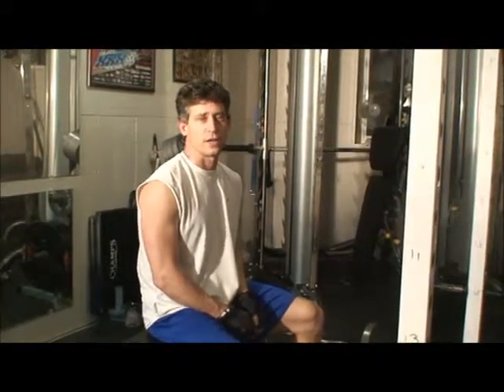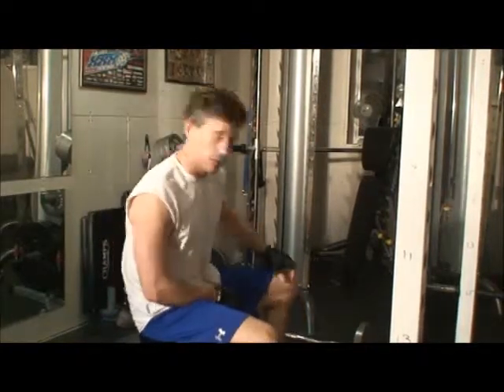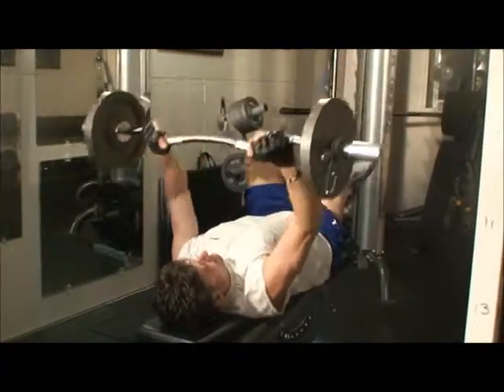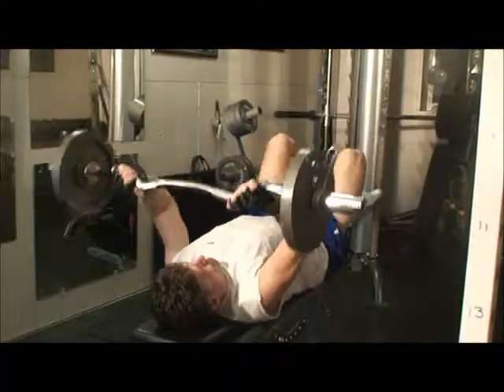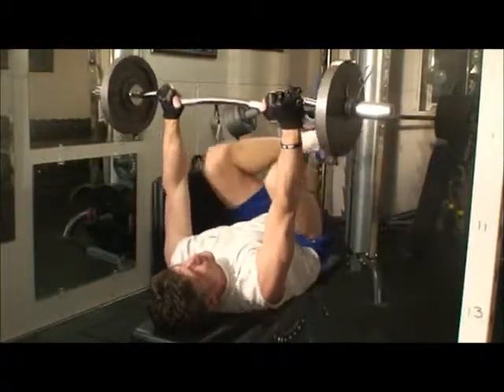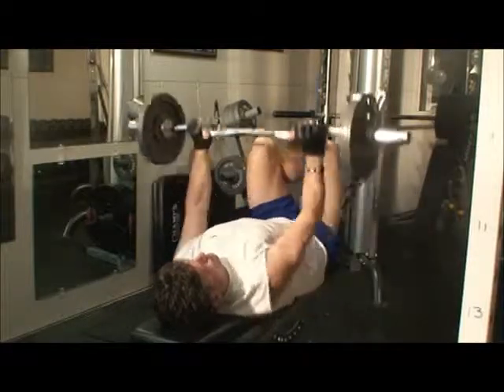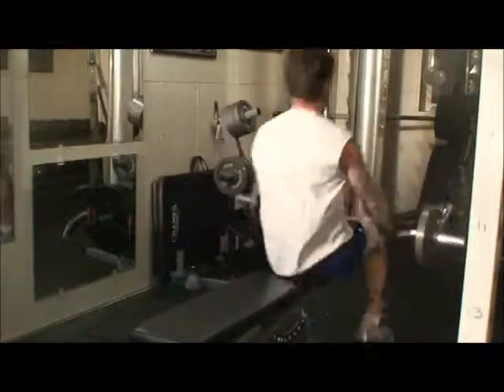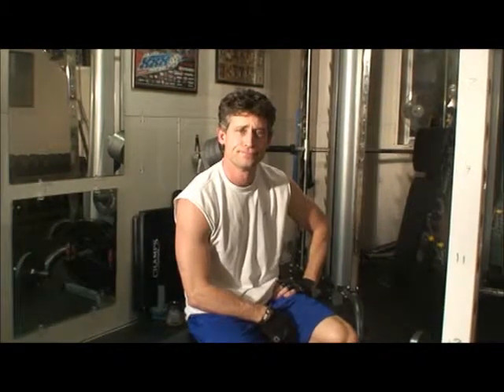Scott Allen doing skull crushers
triceps